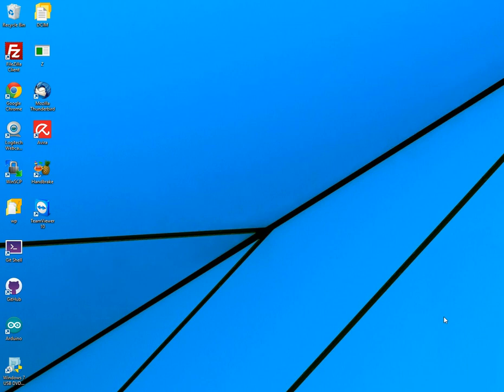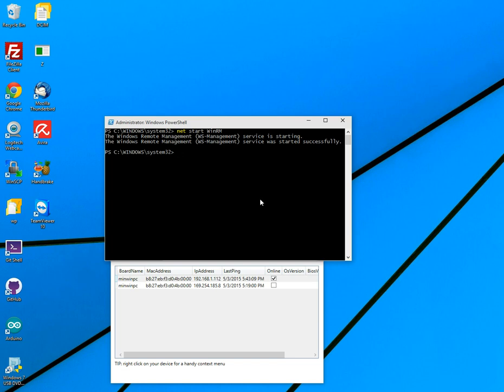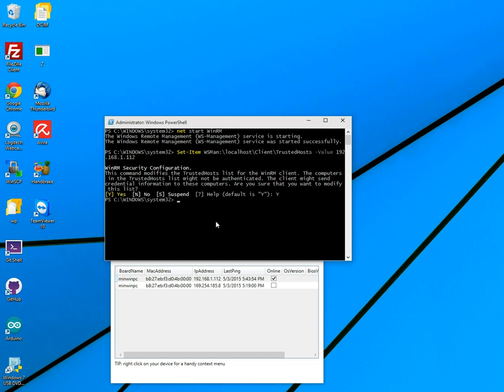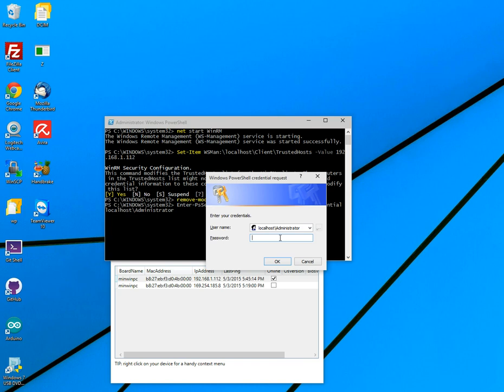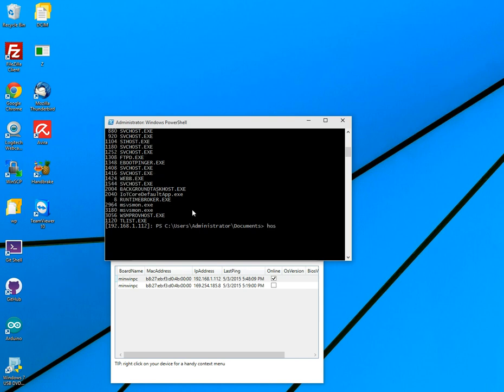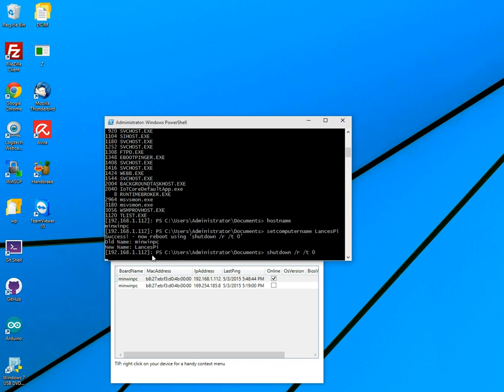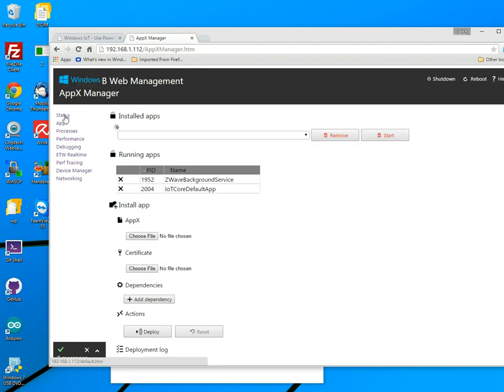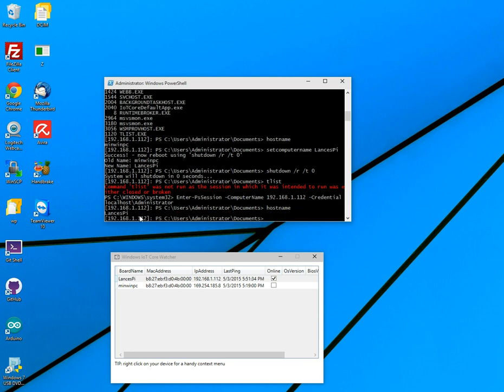PowerShell Setup for Windows 10 IoT Raspberry Pi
Learn to setup Remote for Visual Studio to connect to your Raspberry Pi via PowerShell.